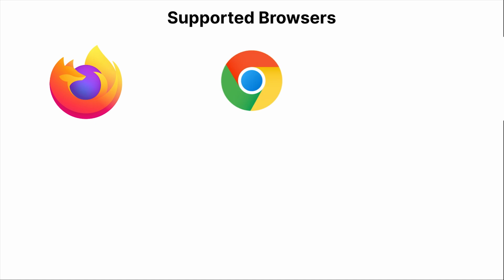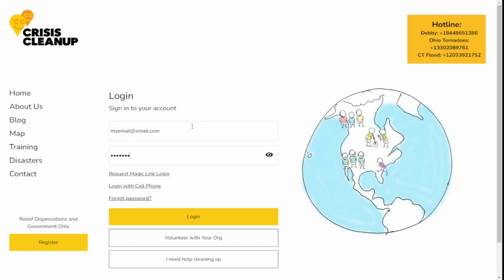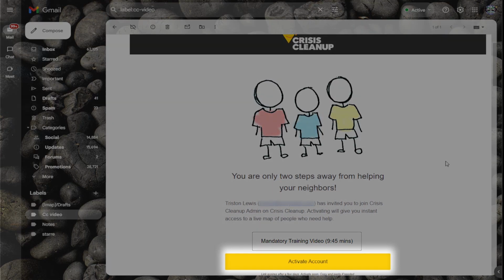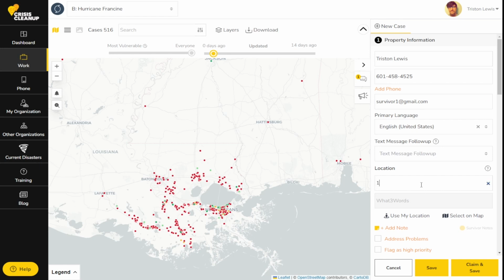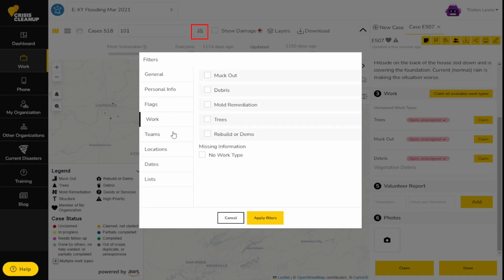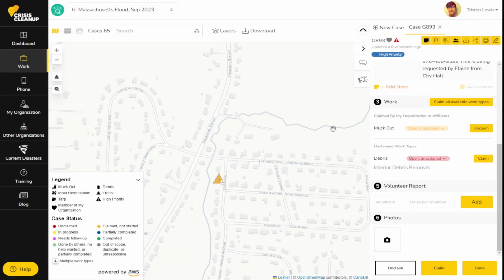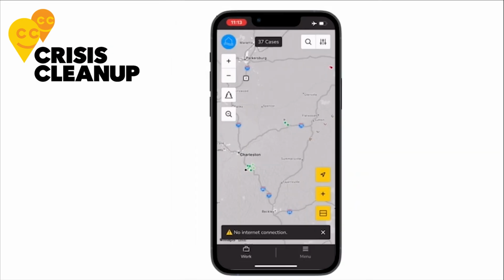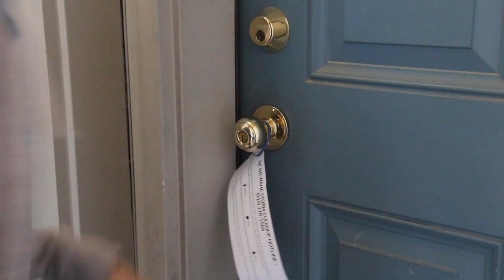Crisis Cleanup Mandatory Training Video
This video will show you the basics of how to use Crisis Cleanup to coordinate disaster cleanup efforts.